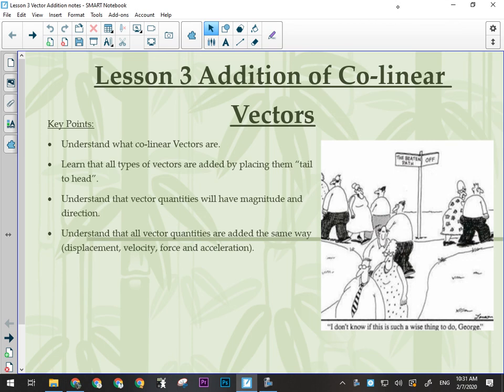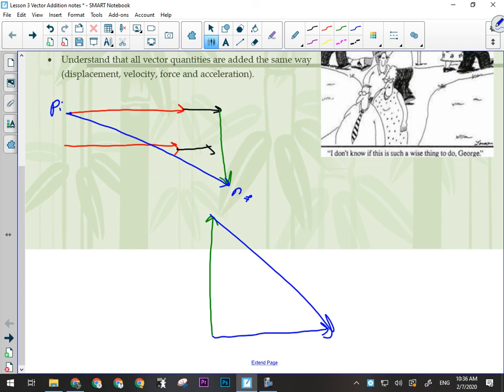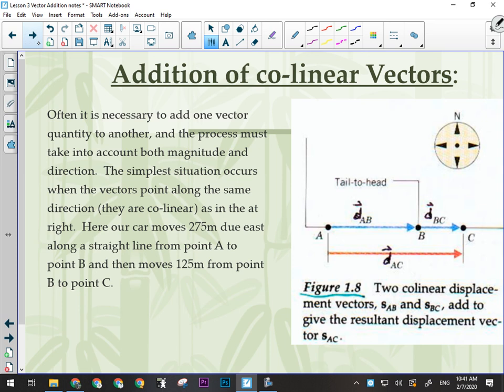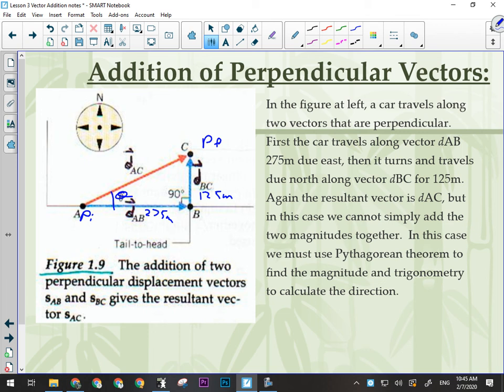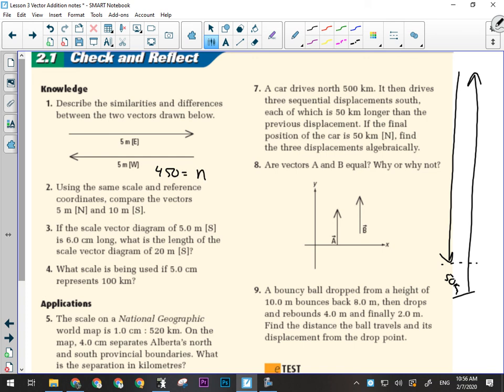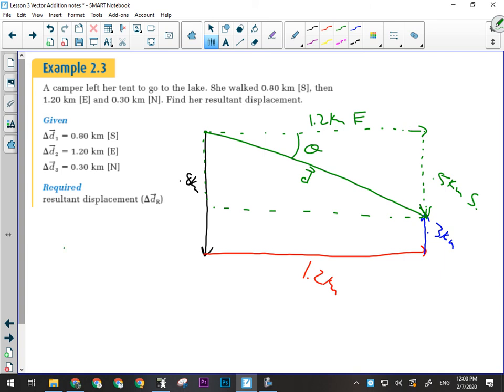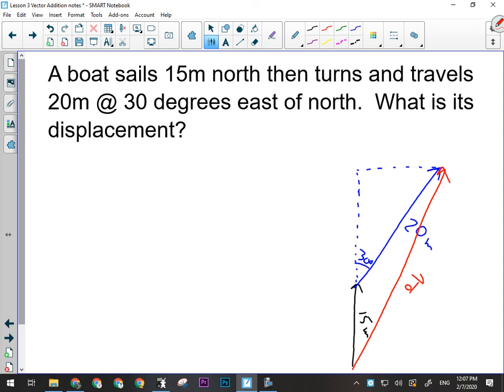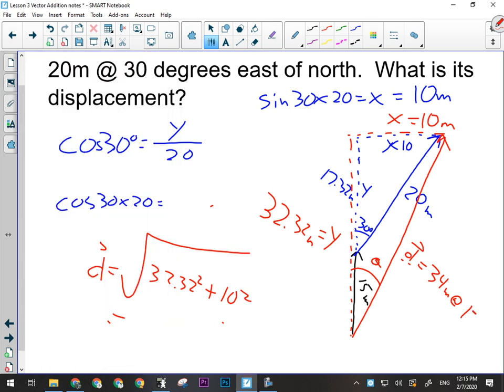How to Add Co linear and Perpendicular Vectors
Instructions for how to add vectors using the "Tail to Head" method.